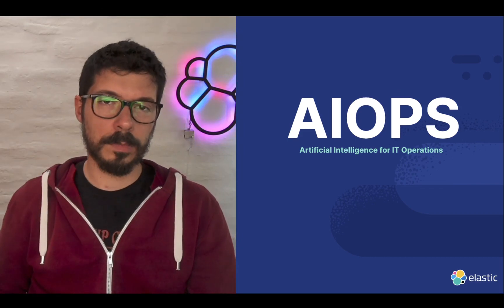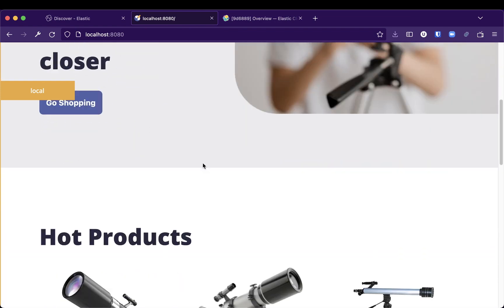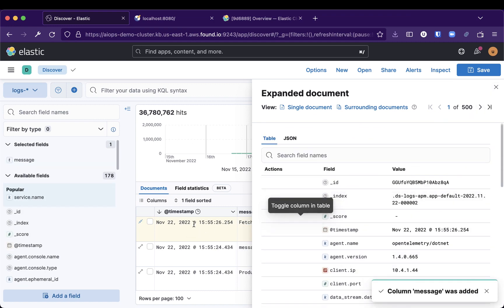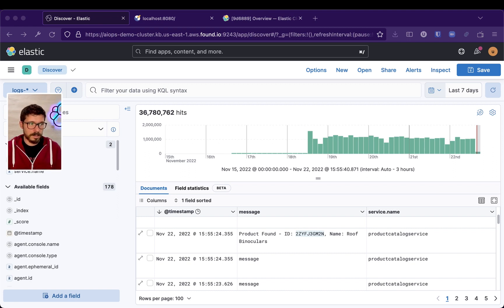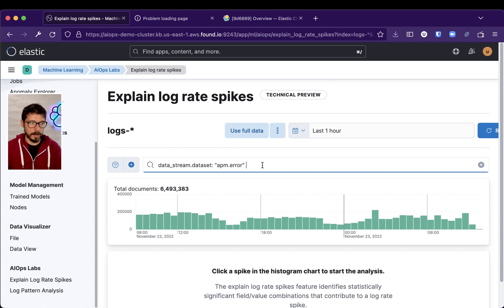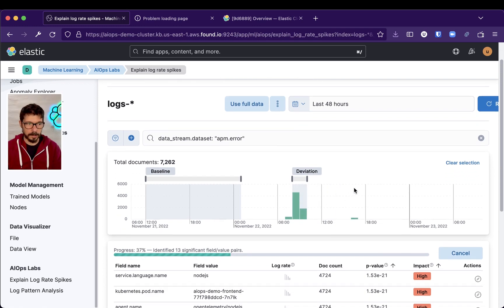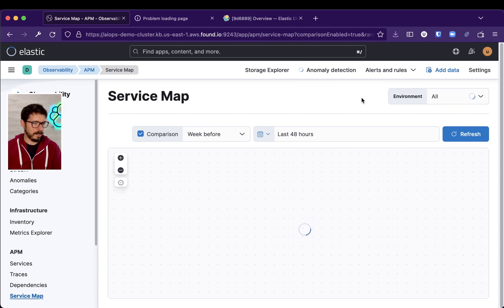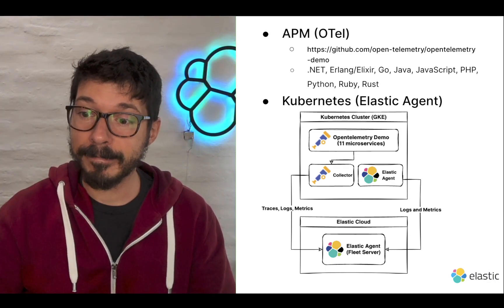AIOps Essentials Part 2: How to Reduce Noise in Ingested Telemetry on Elastic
Artificial intelligence for IT operations (AIOps) is a way to automate tasks that are typically carried out by site reliability engineers (SREs). It aims to make the lives of SREs easier by helping them reduce the amount of noise coming from systems, surface issues more easily, and perform root cause analysis. AIOps can also automate actions based on identified problems using machine learning.

In this video series, we demonstrate how to use Elastic to implement AIOps.

In Part 2, we continue our series on implementing AIOps using the Elastic Stack. We recap the process of collecting logs, metrics, and traces from 11 microservices running in a Kubernetes cluster and show how we can use this data to reduce noise and extract relevant information. We use the Elastic Stack search function to filter through 36 million log lines and demonstrate how field statistics can provide insights into the types of services and messages being logged. This video is useful for anyone looking to implement AIOps and improve their log management using the Elastic Stack.